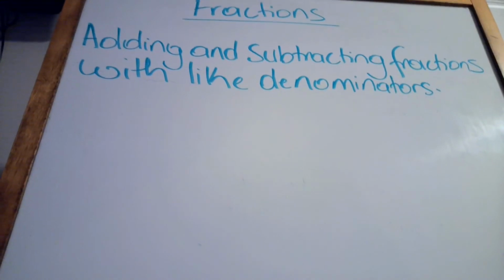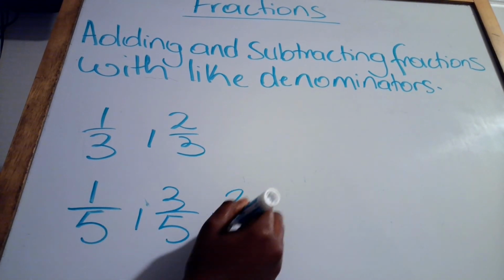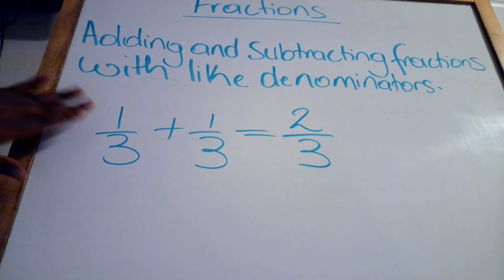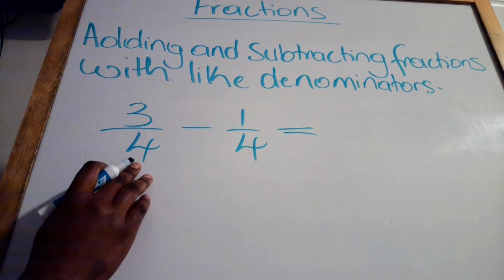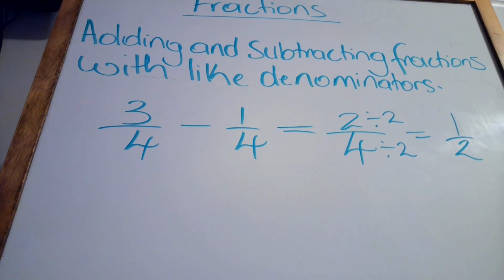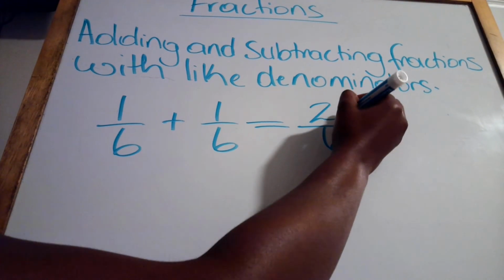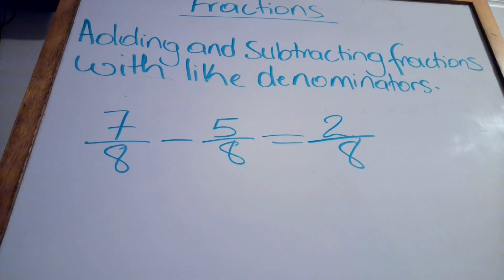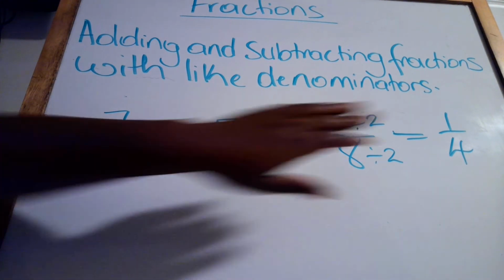Adding and Subtracting Fractions with like Denominators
Math is fun and easy